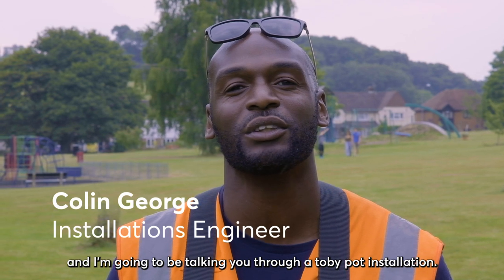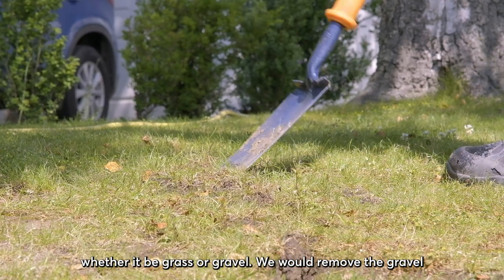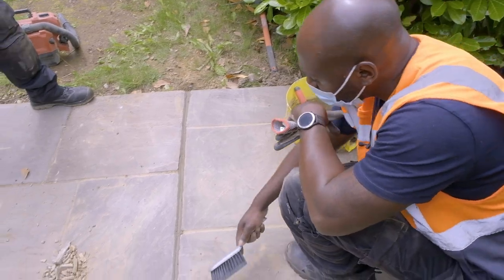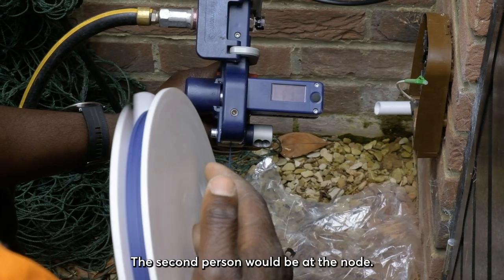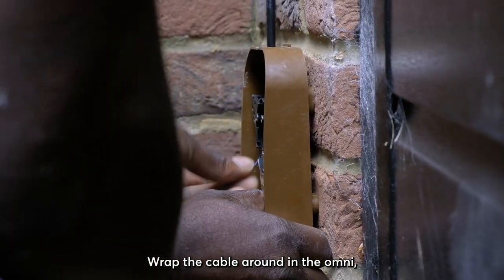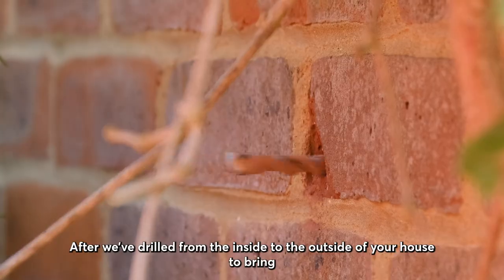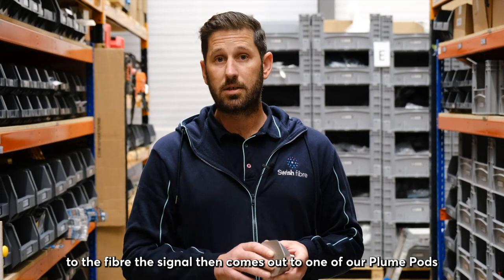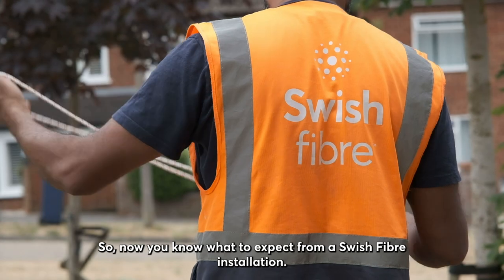Swish Fibre TOBYPOT, step-by-step installation.